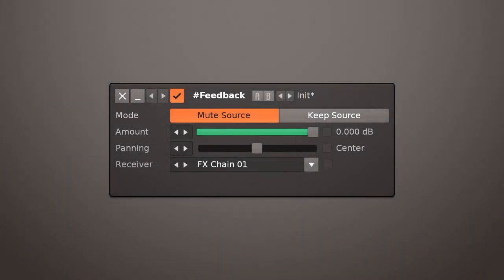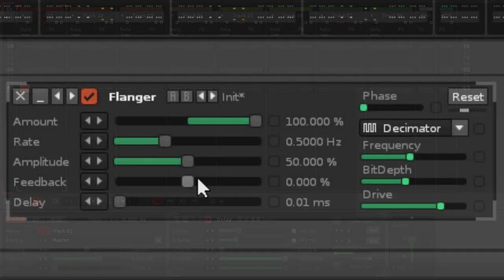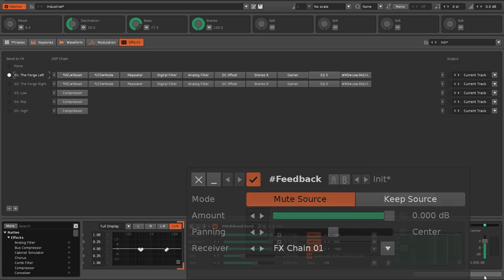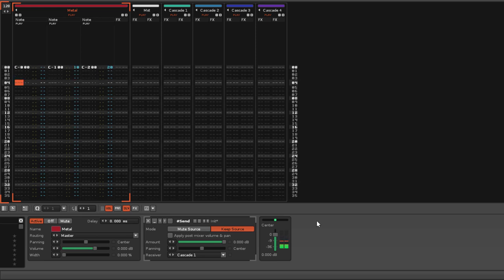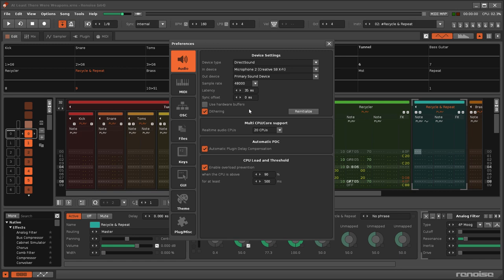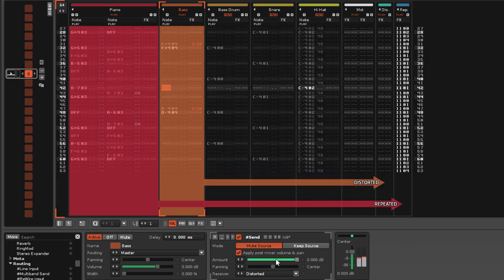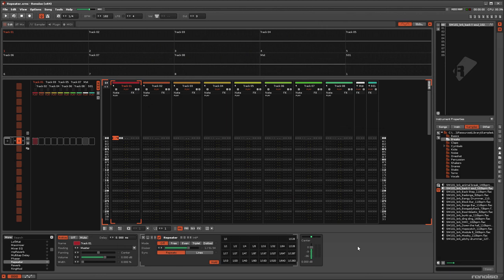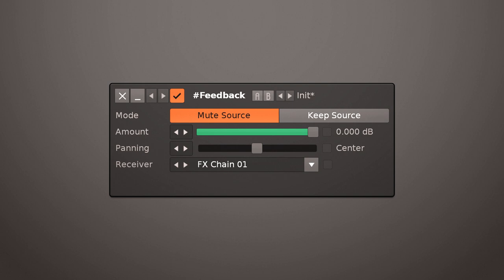Feedback Device - Idea For A New Renoise Effect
An idea for a feedback effect in Renoise & Redux that's similar to what's possible in electric guitar effects chains, taking inspiration from existing devices like the Delay, Send & Repeater.

0:00 - Intro
0:53 - How It Could Work
1:53 - Technical Considerations
3:03 - Relating To The Repeater
3:43 - Conclusion